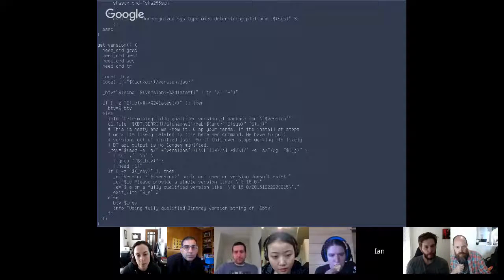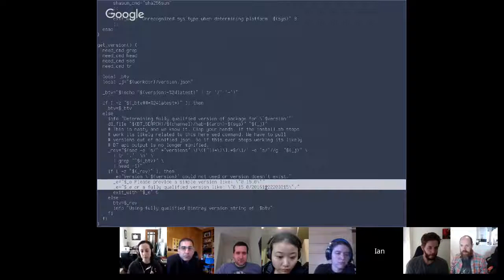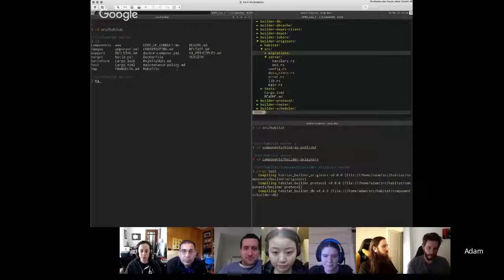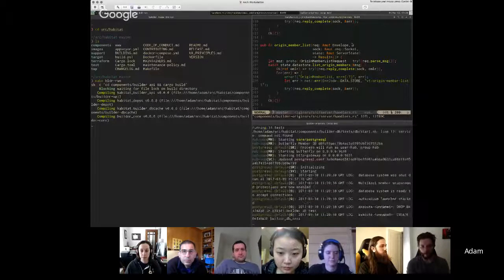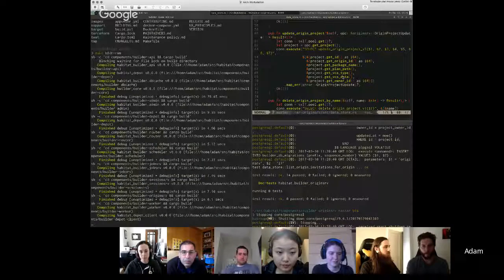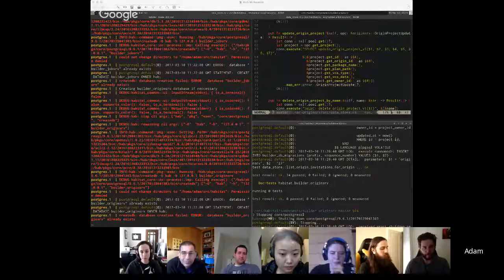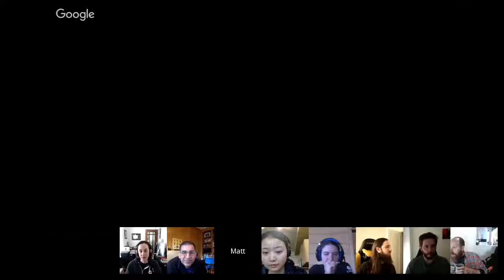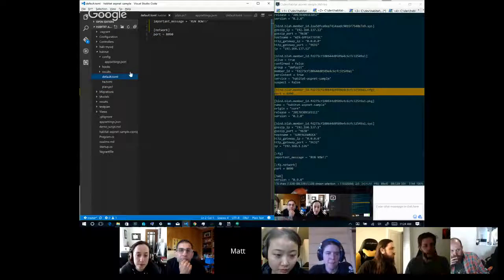Habitat Weekly Demos: March 10, 2017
Showing new things in development in Habitat from the last week